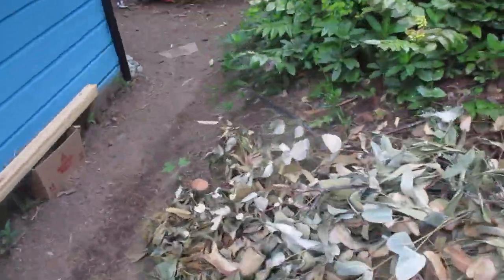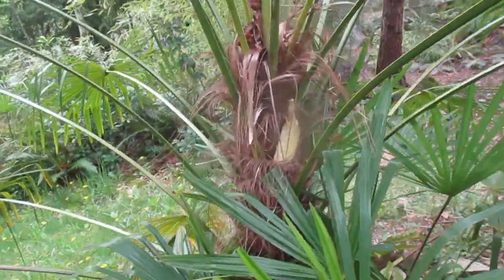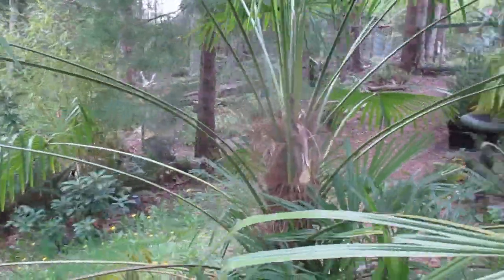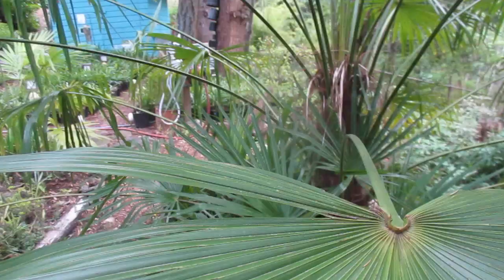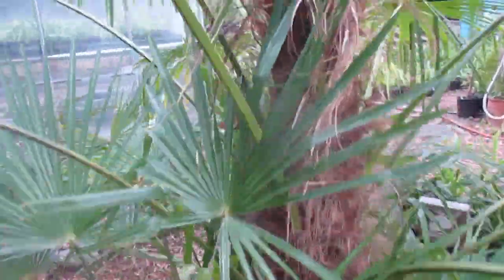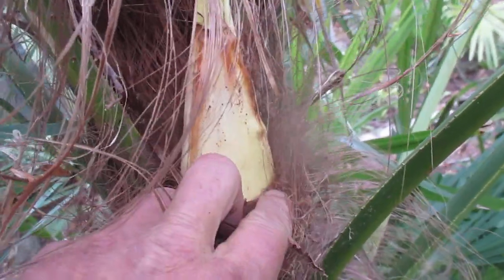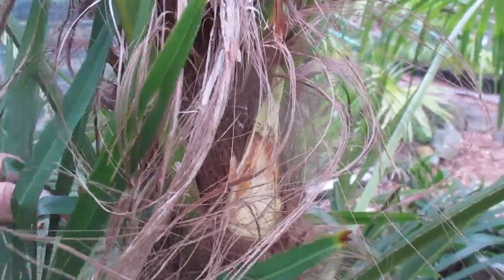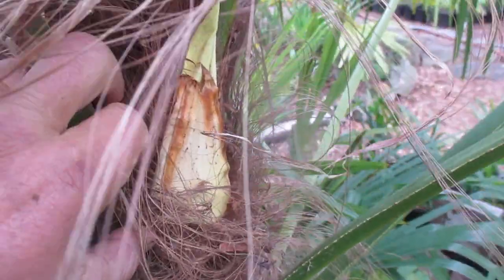Trachycarpus fortunei var Bulgarian Palm with flower spathes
Bulgarian form Trachycarpus palm with flower spathes